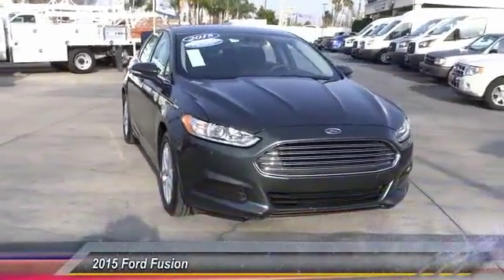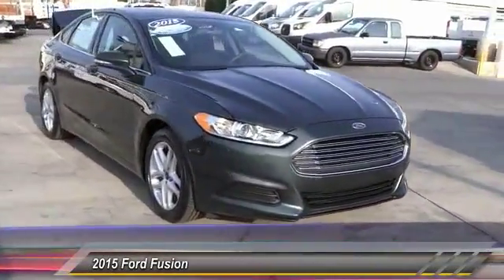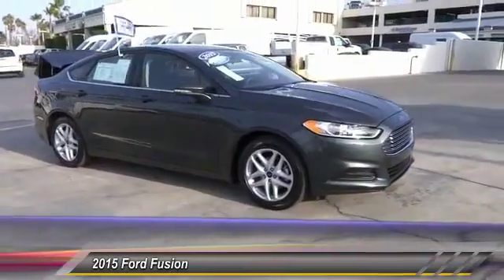2015 Ford Fusion RIVERSIDE,CORONA,SAN BERNARDINO,MORENO VALLEY,FONTANA 777309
2015 Ford Fusion 4dr Sdn SE

Fritts Ford
8000 Auto Drive

FRITTS FORD, PROUDLY SERVING RIVERSIDE, CORONA, SAN BERNARDINO, MORENO VALLEY, FONTANA, AND SURROUNDING CALIFORNIA LOCATIONS. THIS GUARD 2015 Ford FUSION IS EQUIPPED WITH A ENGINE: 2.5L IVCT , AUTOMATIC TRANSMISSION, AND RECEIVES AN ESTIMATED 22 City/34 Hwy MPG. 2015 Ford FUSION 4dr Sdn SE Stock #: 777309 | VIN: 3FA6P0H78FR137743 | 2015 Ford Fusion 4dr Sdn SE FWD Fritts Ford